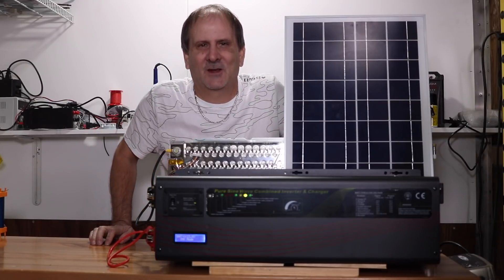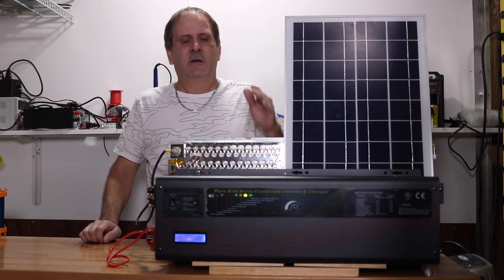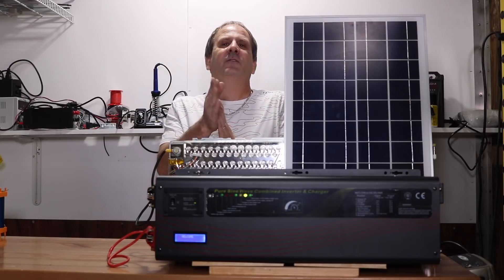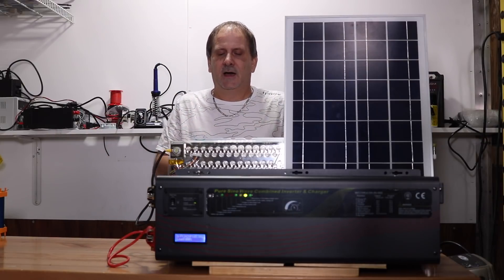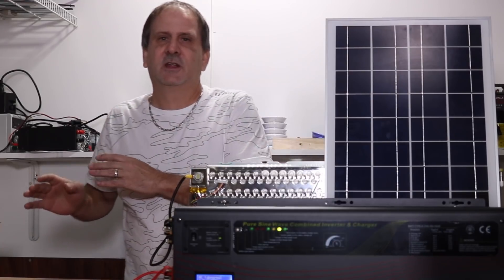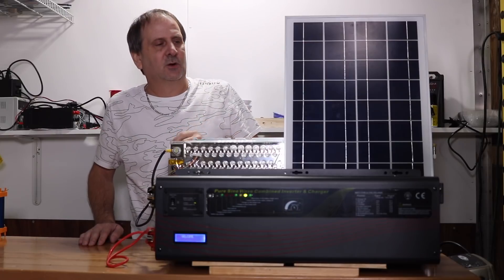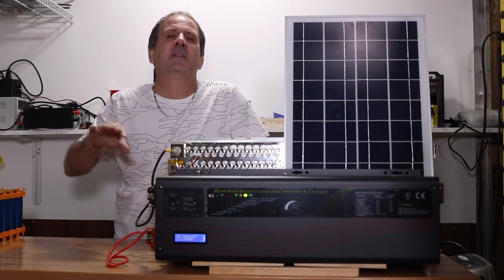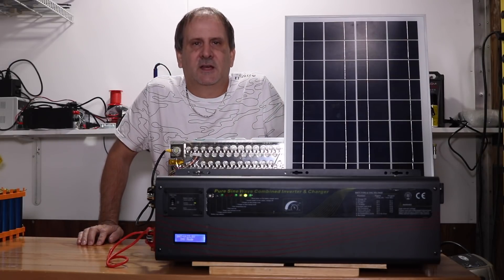Tesla 25.2v Inverter Charger by SolarGeni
This video is about the SolarGeni Telsa 25.2v inverter charger. This inverter charger will charge the Tesla Model S 25.2v lithium battery module to the proper 25.2v when connected to AC power, a generator or any other AC power source. The SolarGeni 6000w lithium inverter charger can charge 6s lithium (lipo) or 8s LifePo4 batteries. It can also charger lead acid, AGM and gel cell too.